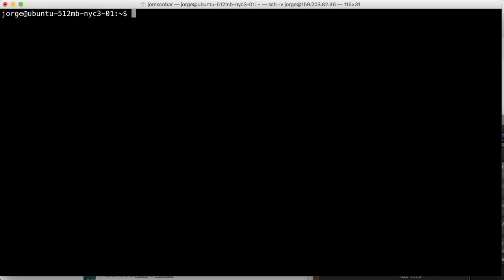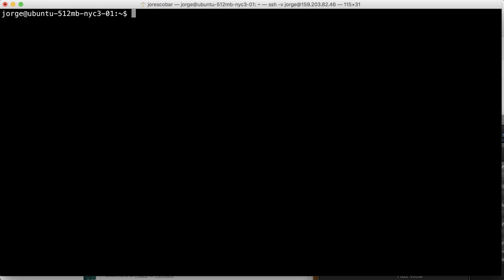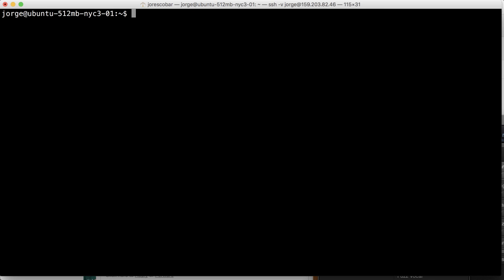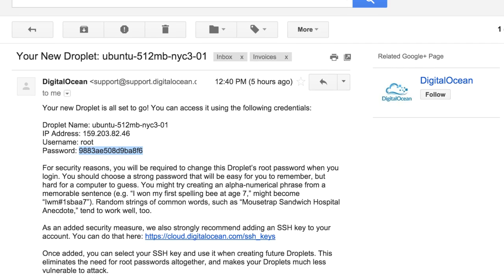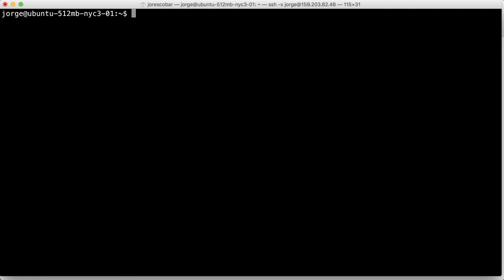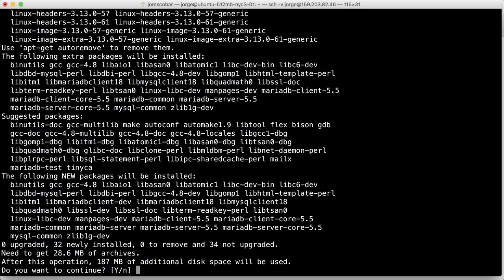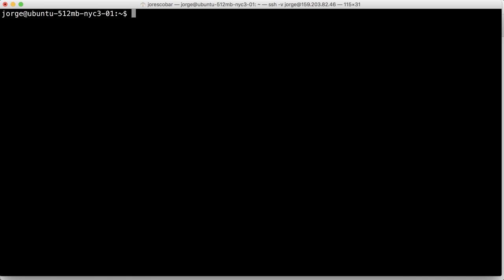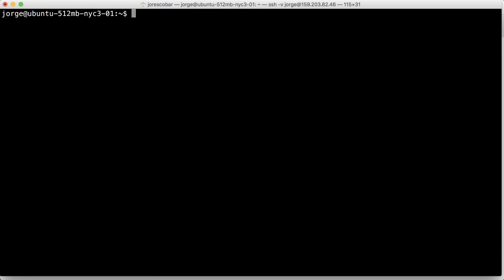Deploying Flask Applications to the Cloud - Installing Nginx and mariadb servers (7/11)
In this video we will install and configure our Nginx web server and the MariaDB database server.

Get my new "From Zero to Flask: The Professional Way" course with a special YouTube discount